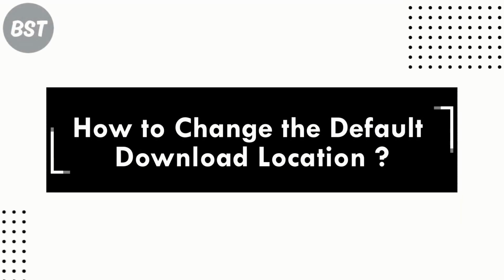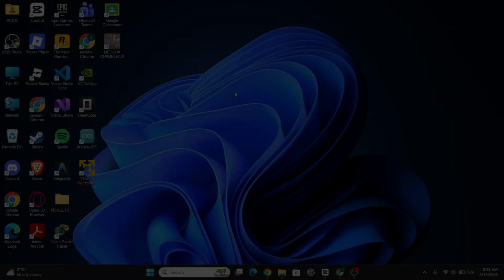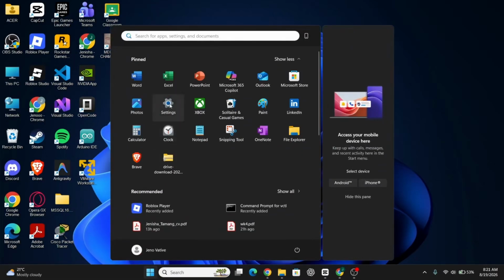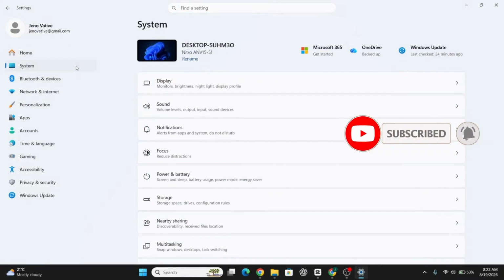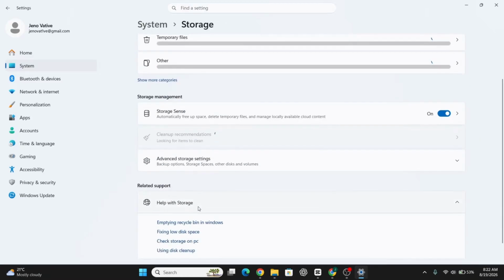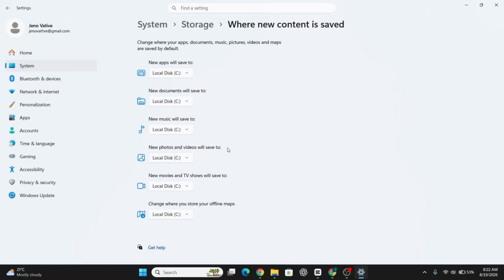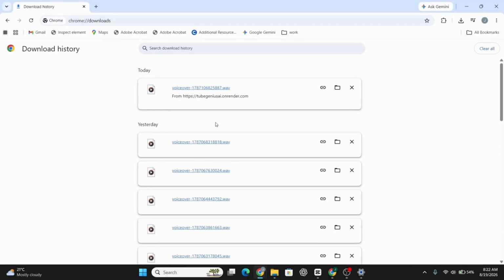How to Change the Default Download Location ?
Hello Guys,

How to Change the Default Download Location?: Welcome to our step-by-step guide on "How to Change the Default Download Location?" If you want to save your downloaded files to a different folder or drive instead of the default Downloads folder, this video is for you. In this tutorial, we'll show you how to change the default download location on your computer, move your Downloads folder, and set a new download folder in Windows. Whether you're organizing files or freeing up space on your main drive, these simple steps will help you customize where your downloads are saved.

How to change the Downloads folder in Windows

How to move the Downloads folder to another drive

How to set a new default download folder

How to save downloads to a different location

What you'll learn:

How do I change the default download location in Windows?

Can I change where downloaded files are saved?

How to set a new download folder on my PC?

How to save downloads to a different drive?